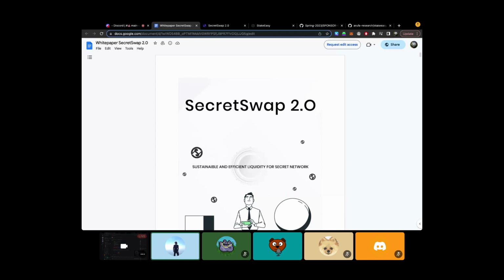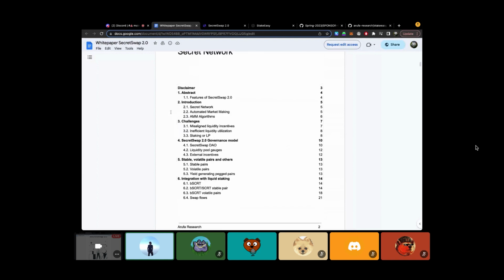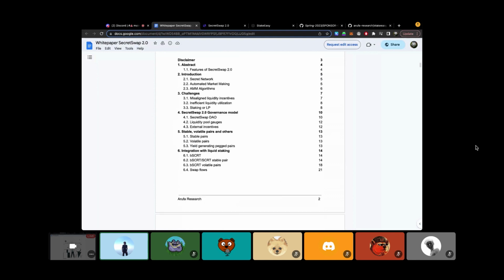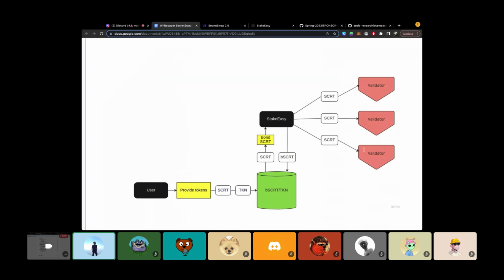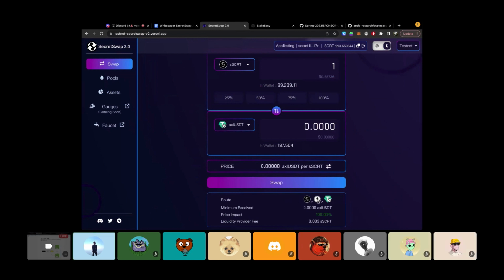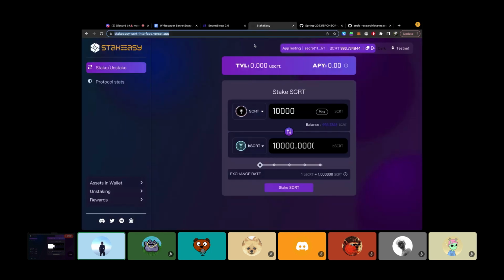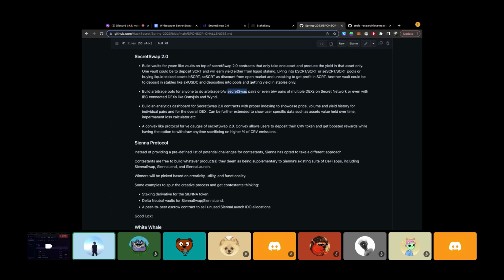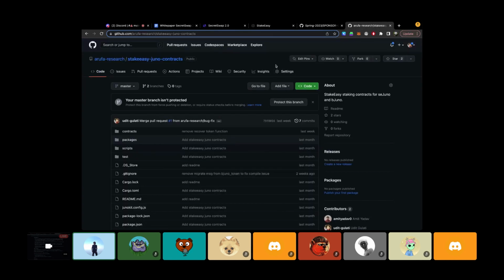SecretSwap 2.0 with Arufa Research Founders || HackSecret